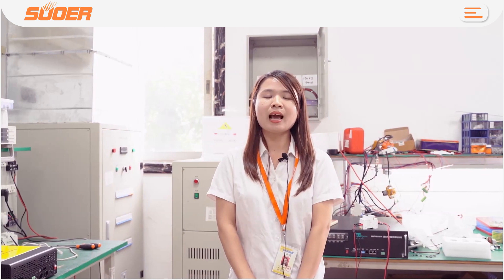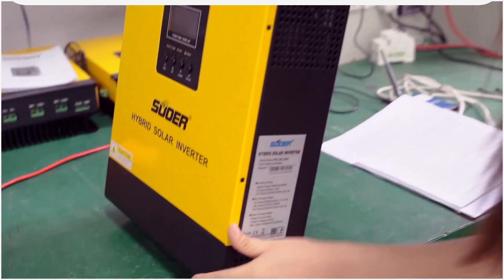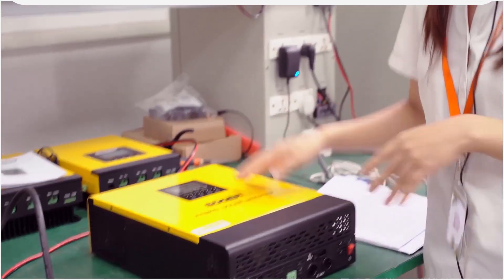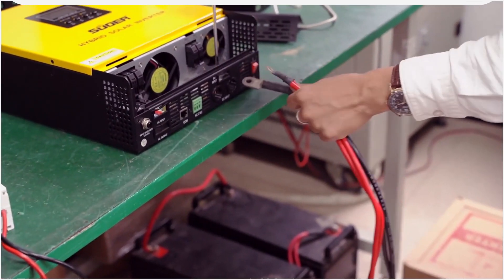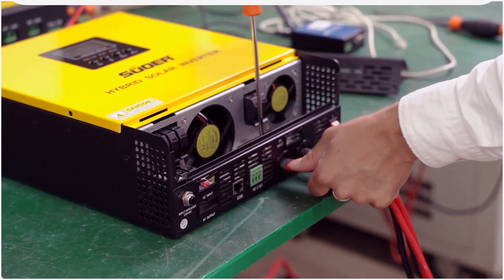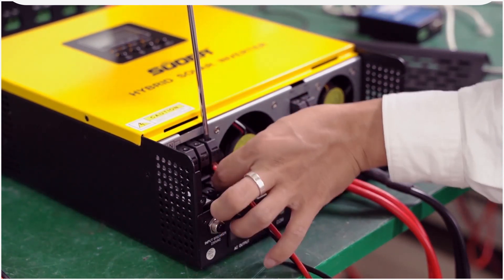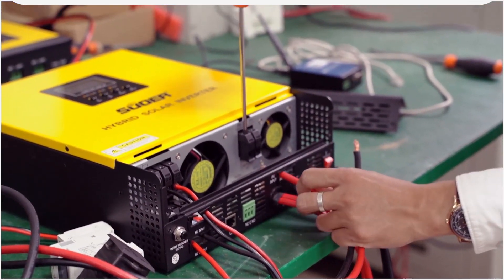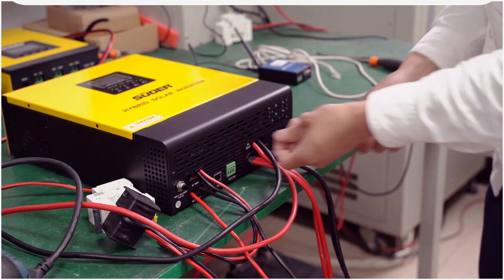SUOER hybrid solar inverter built-in PWM solar charge controller（PS-3K-24）